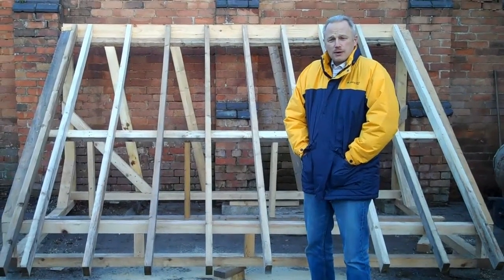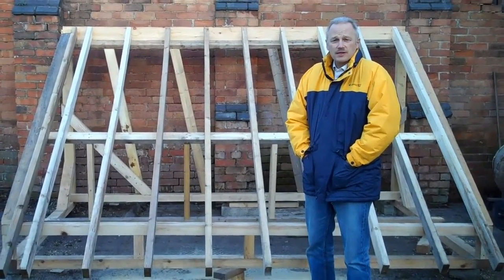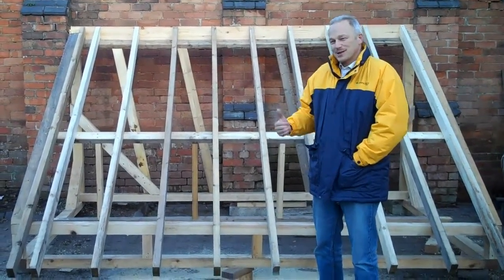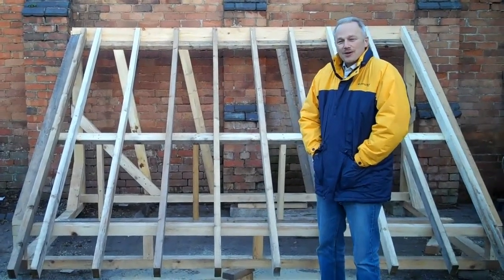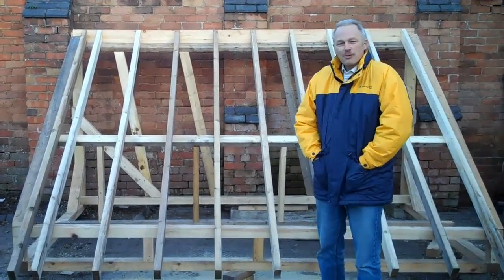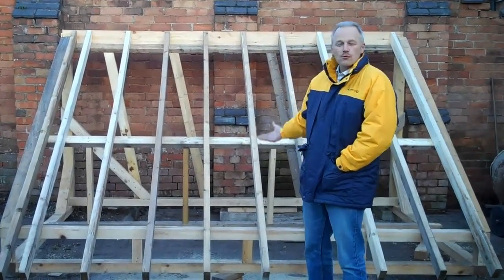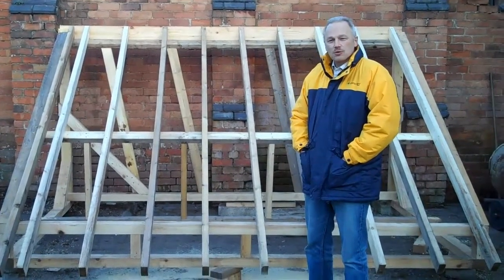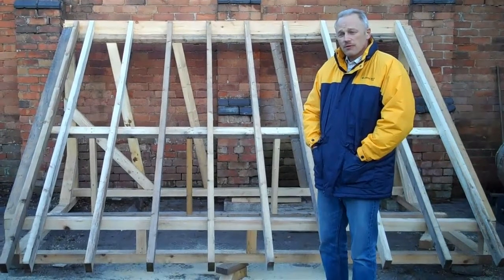Solar Panel Test Rig | fish1em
Describing how solar panels can be fitted to old slate rooves to harness solar power - Carl from Prescient Power explains how he will test his solar panels on slate